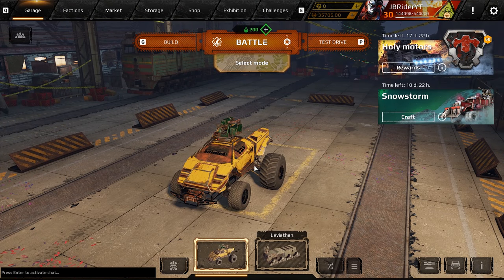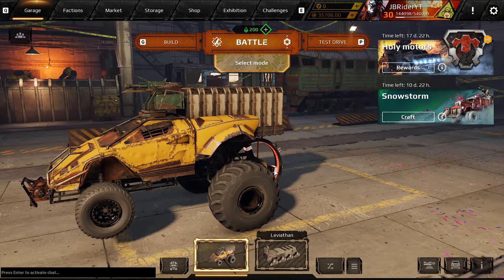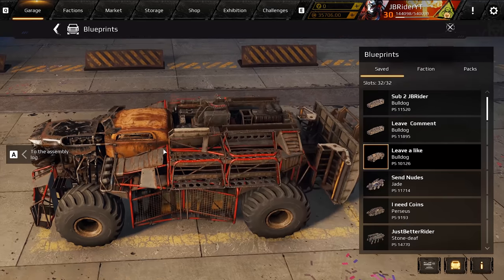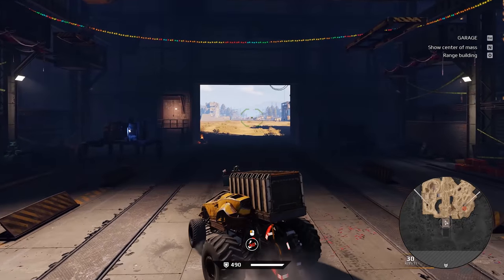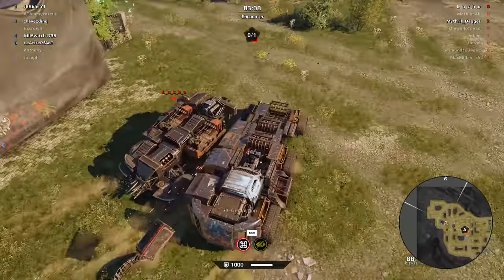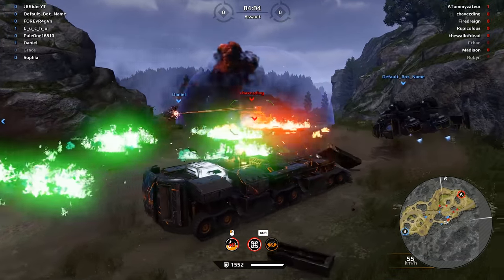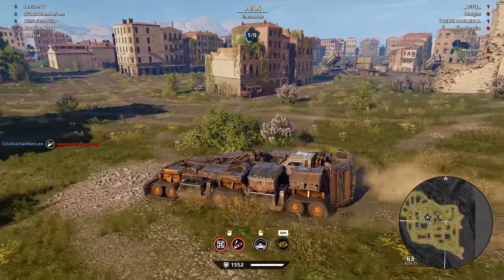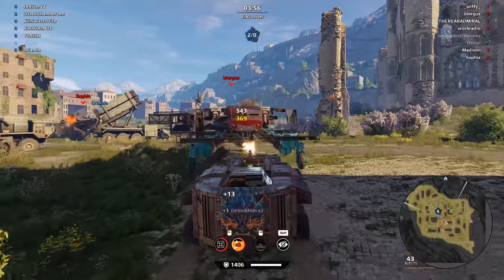Ever wondered what one Hammerfall shotgun could do with 8 radiators?? Well I tried it - Crossout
Chapters:
00:00 - introduction
03:29 - Gameplay
10:35 - Thoughts